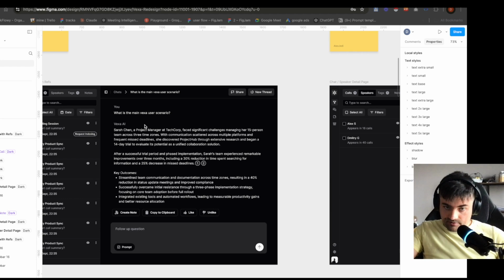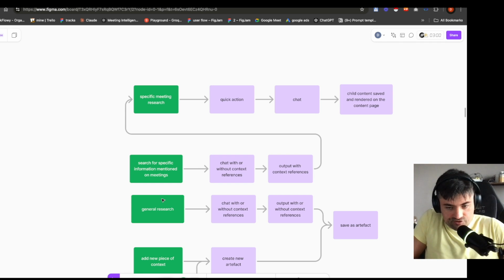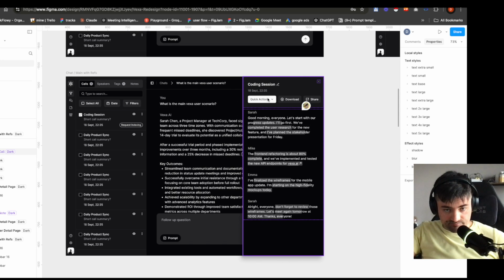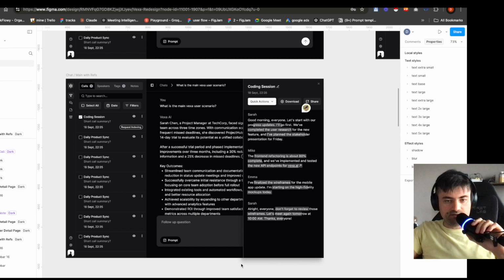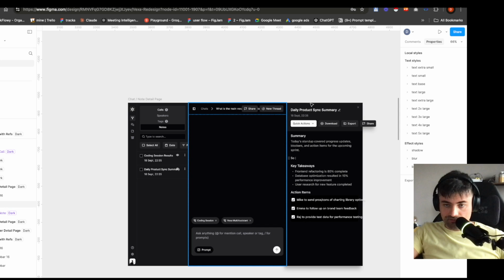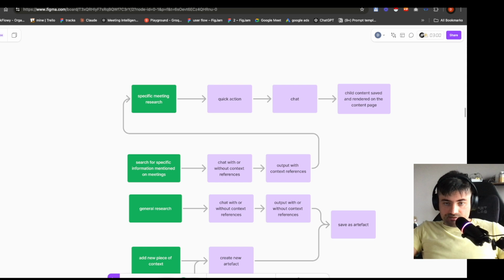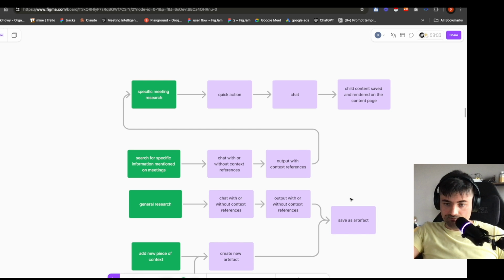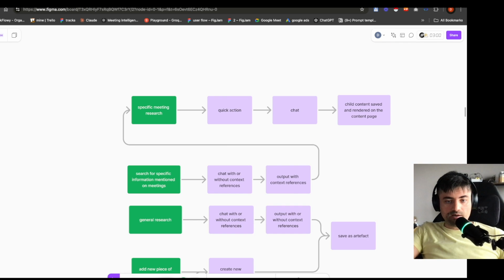Vexa figma UX review in progress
0:00 - Overview
User flows and use cases.

1:25 - Userflow 1: Specific meeting research.
Researching a specific meeting, creating Summaries, Action Points, etc

4:00 - Userflow 2:  Cross-Meeting Search
Chat-based search for filtering content by meetings, speakers, tags, etc., and navigating search results.

5:35  - Userflow 3:  General Research
Creating and editing standalone content pieces, such as reports, with their own editable markdown pages.

6:20 - Adding New Content
Using the "Create New Node" button to add text or paste content, converting it into editable content nodes.

6:40 - Editing and Creating Prompts
Interface for managing system and user prompts, including preset modifications and single-push Quick Actions.